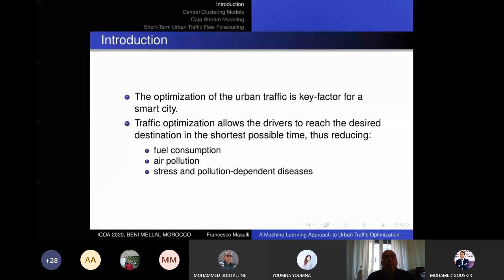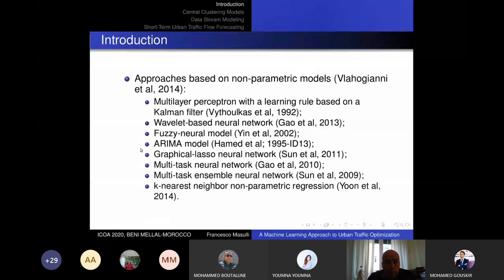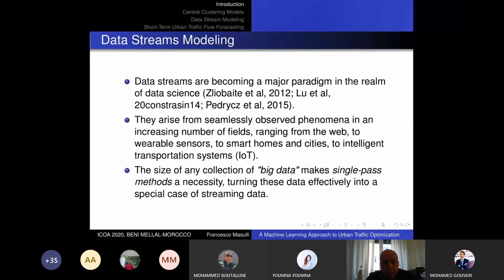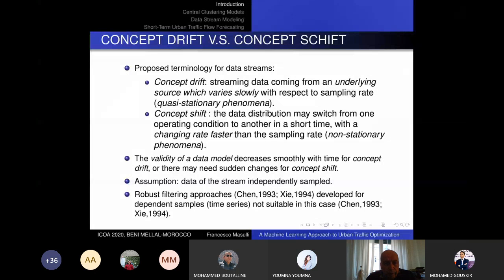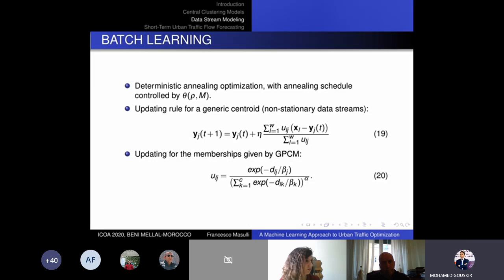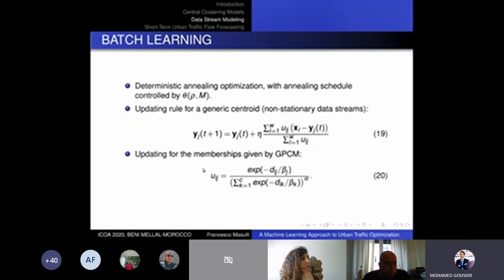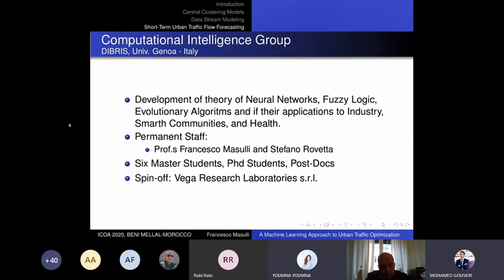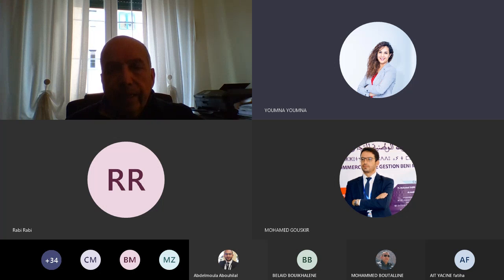ICOA 2020 : Keynote Speaker 5 Masulli